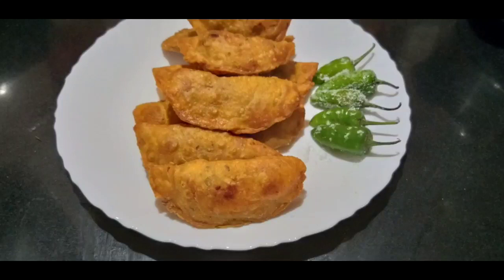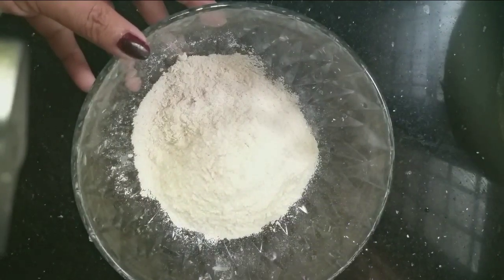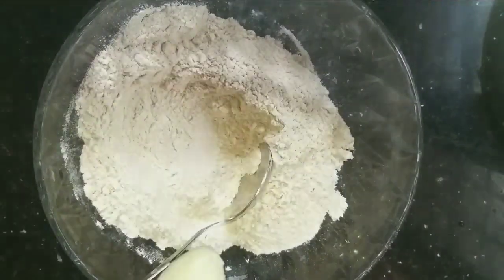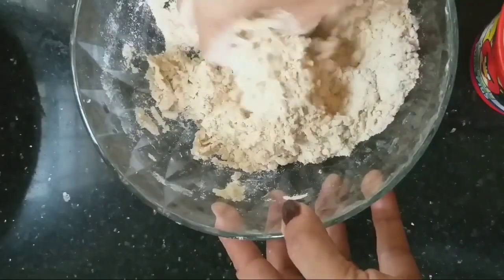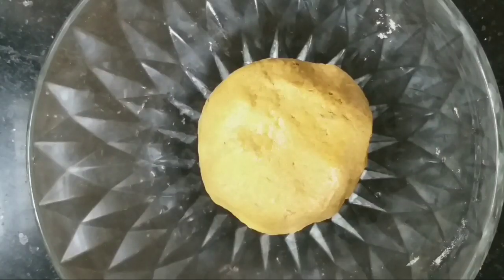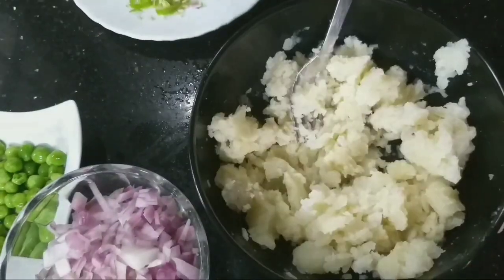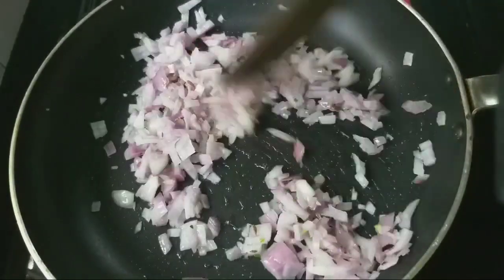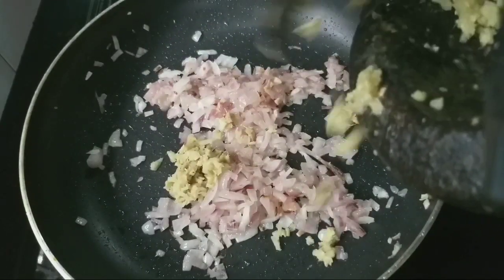Easy & Crispy Wheat Flour Snack / Evening Snack Recipe / 10 മിനുറ്റ്കൊണ്ടു ടേസ്റ്റി സ്നാക്ക്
Hai Friends in this video I'll show you how to make very tasty, quick, easy and simple Crispy & Soft veg wheat flour snacks.